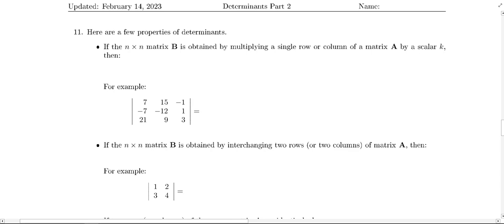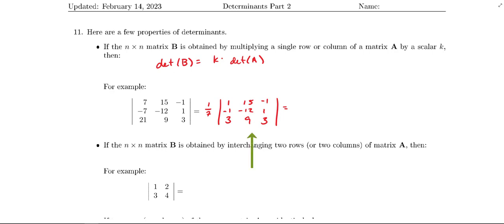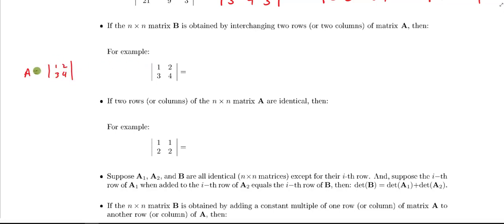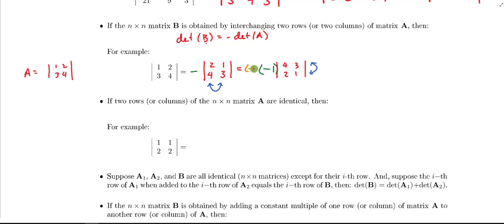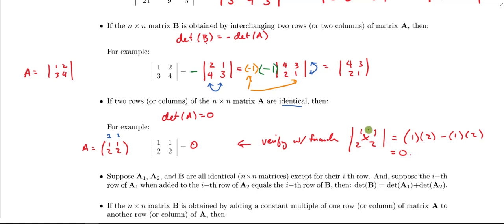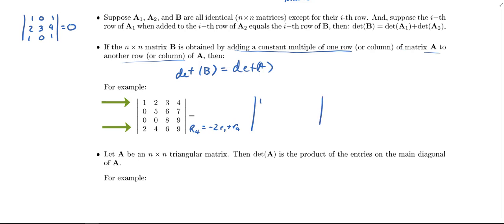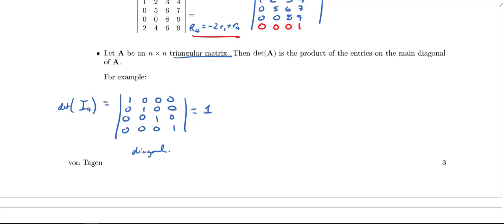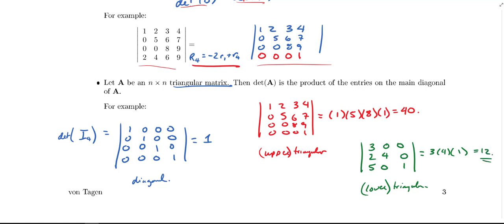Selected Determinant Properties (Linear Algebra)